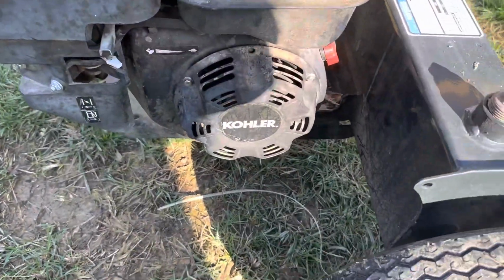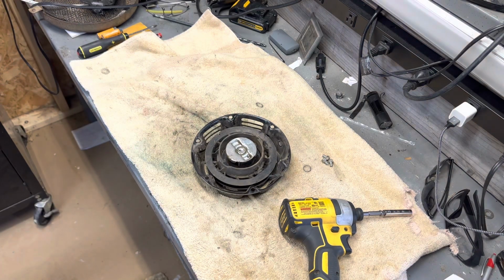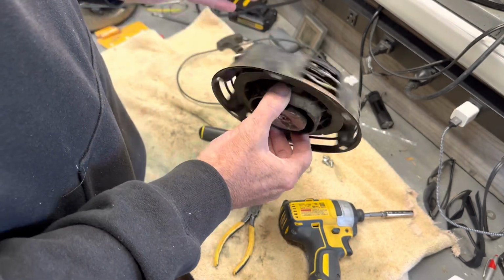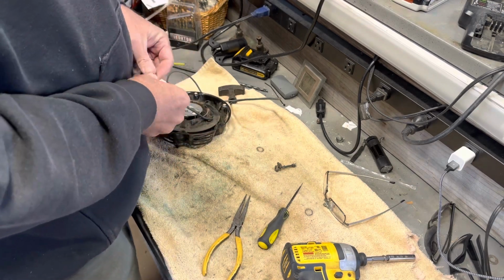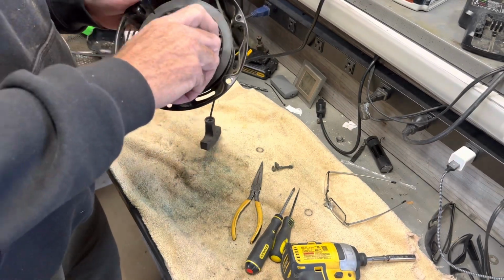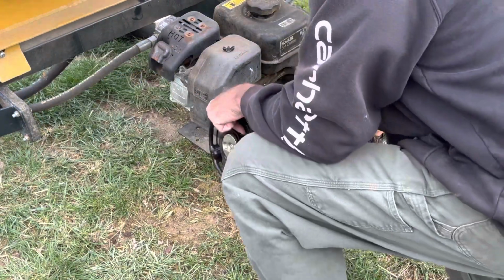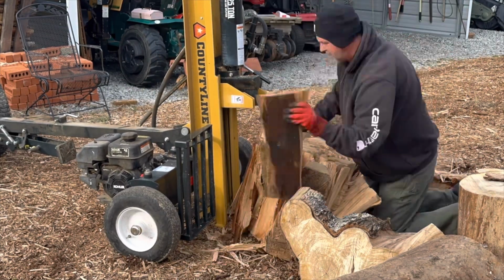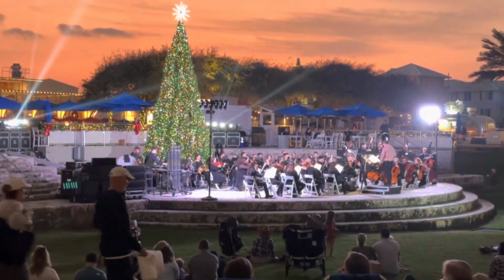How to replace pull cord on small engine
This is how I fixed my pull cord on my Kohler small engine on log splitter